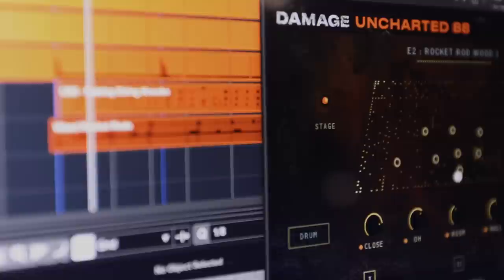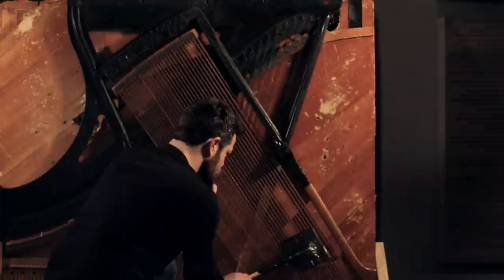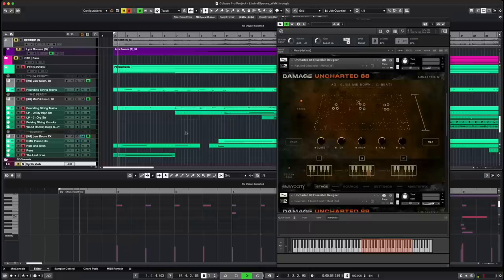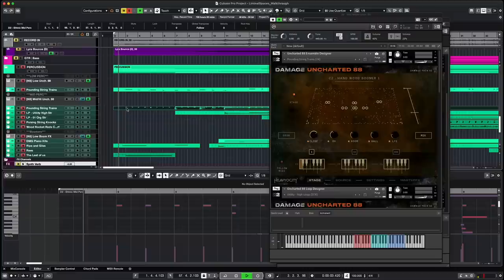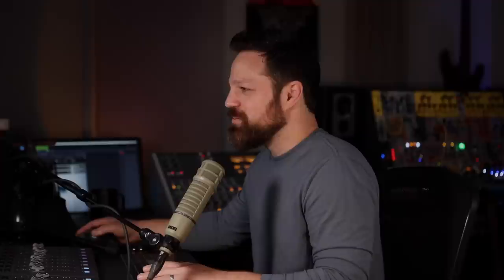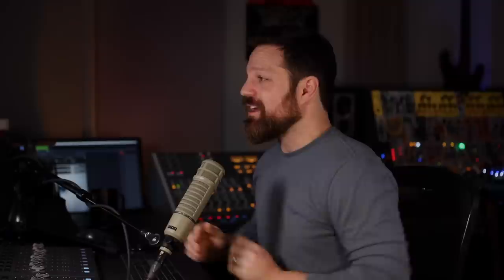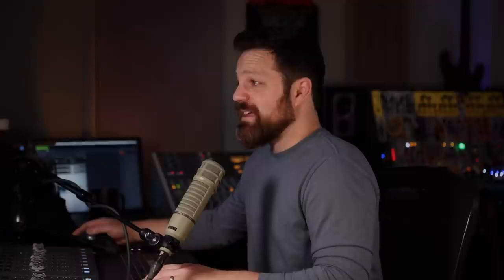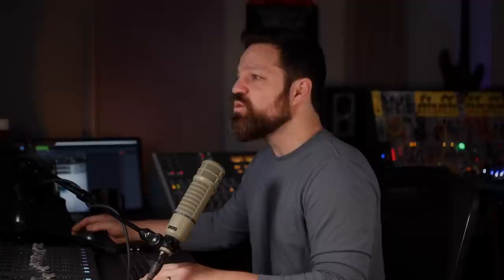How to Write a Psychological Thriller-Style Track │ UNCHARTED 88 in Action │ Heavyocity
Unearth this new breed of deeply sampled and mysteriously edgy organic percussion that will get inside your head. Lose your mind with our own Ari Winters as he takes you on an intriguing journey with his uneasy and uncomfortable psychological thriller-style track titled “Darling, Get Out.” Ari utilizes the unnerving percussive sounds from UNCHARTED 88 to give his demo a uniquely organic yet extremely unsettling vibe that keeps you on the edge of your seat.

Video Contents
0:00 – Intro
4:02 – Unnerving Nature of Percussion
6:02 – Whispers Build Tension
7:10 – Synth Anchors the Bottom
8:27 – Piano Mechanics into Massive Synth Bend
10:29 – Suck Everything Back In Tight and Close
12:24 – Uneasy Acoustic Guitars
13:26 – Melodic Vocal Phrases Add to the Vibe
14:22 – Closing Out with Violin
16:07 – Wrap Up
16:45 – UNCHARTED 88 is Available Now
16:50 – Subscribe!